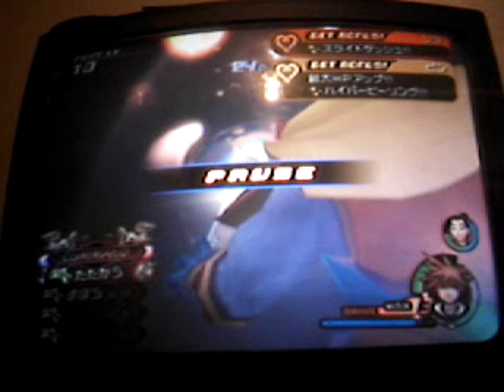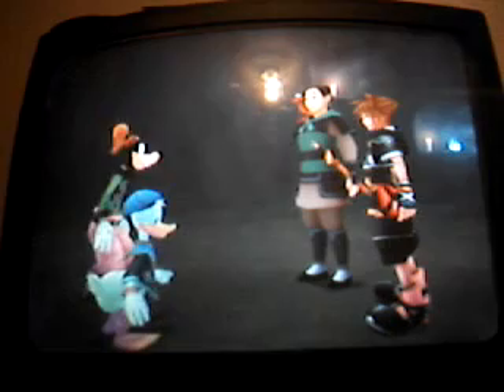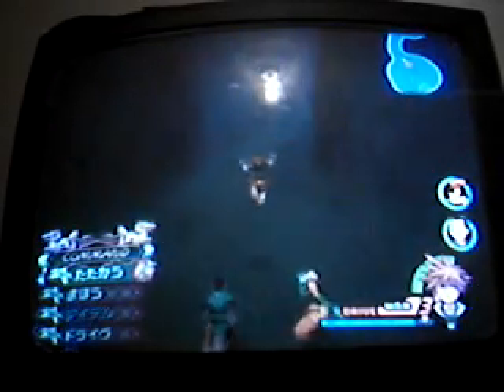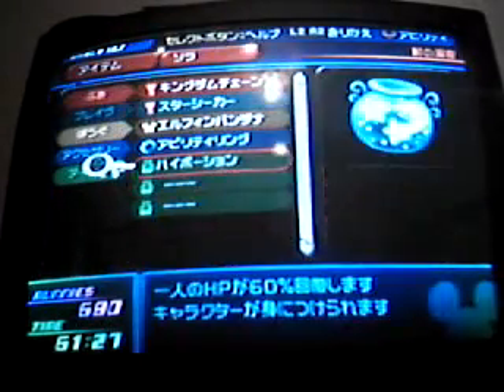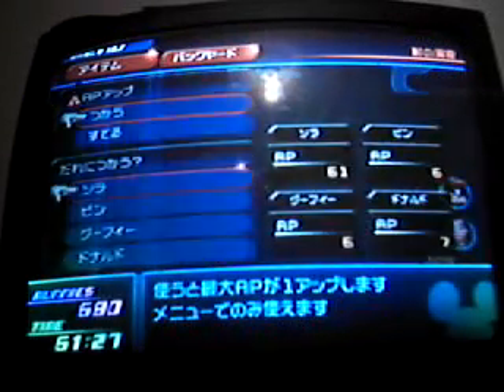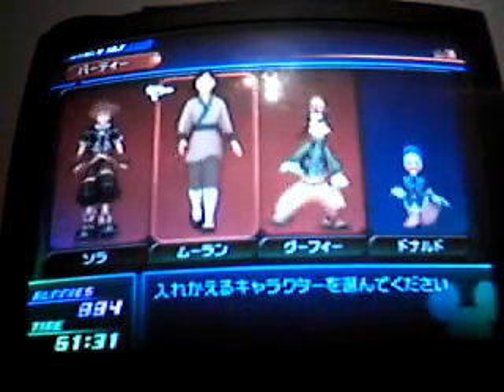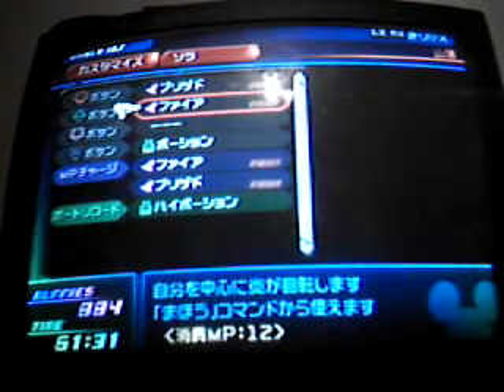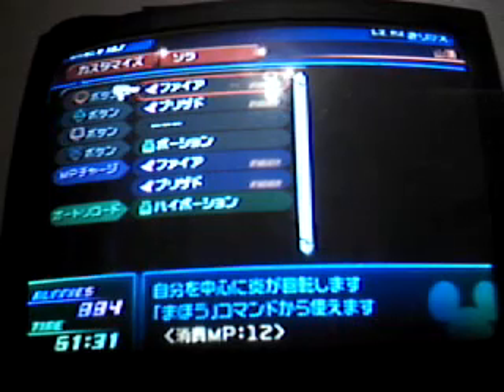Kh2FM walkthrough part 21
part 21 of my KH2FM walkthrough